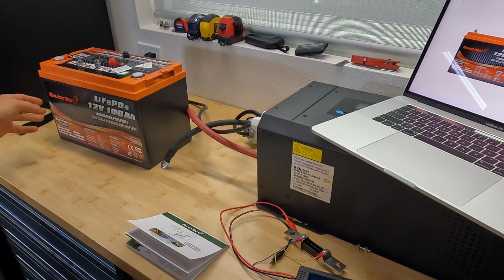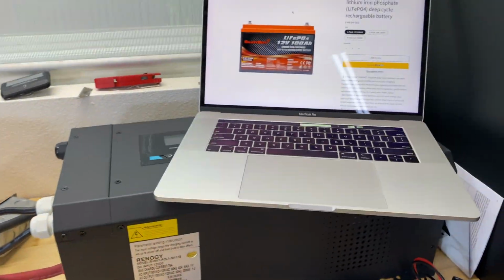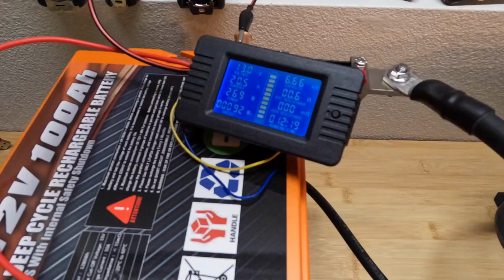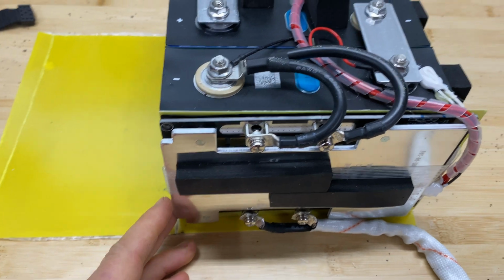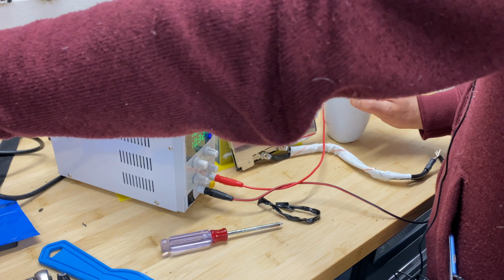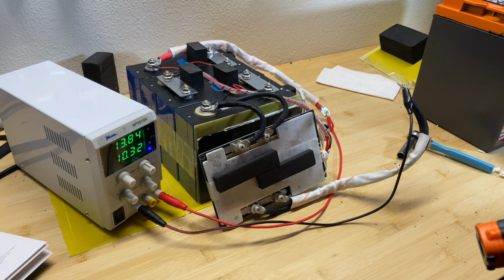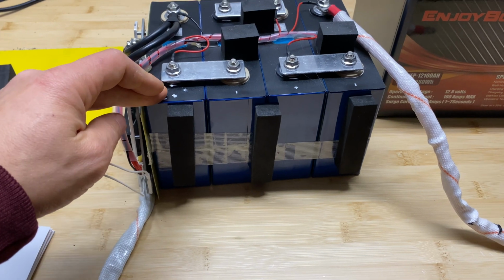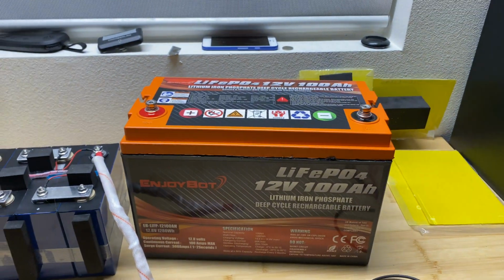Full review of EnjoyBot 12v 100Ah LFP battery.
update 02/15: winner MrDatson74

chapters:
00:00 - Intro
01:10 - About battery / company
05:25 - capacity test
06:26 - disassemble pack
08:28 - pack internal components
11:08 - hi/low temp protection
15:46 - full load testing
16:42 - pros/cons
19:13 - battery giveaway